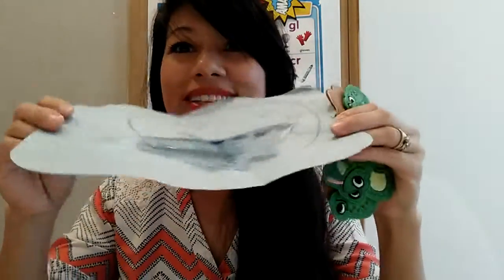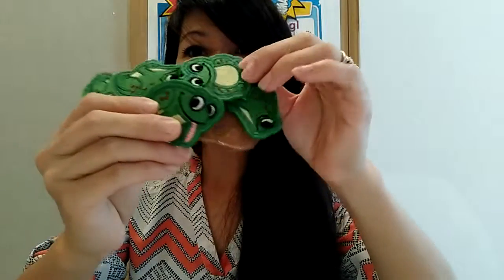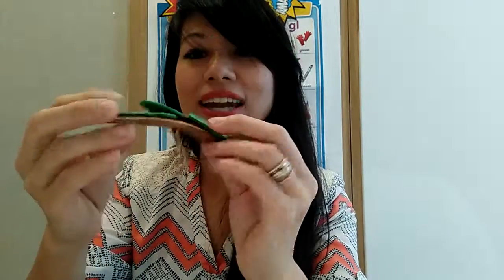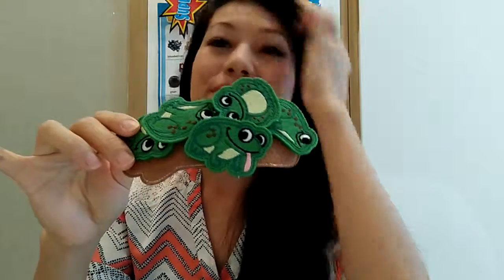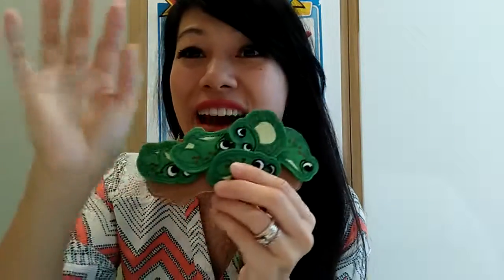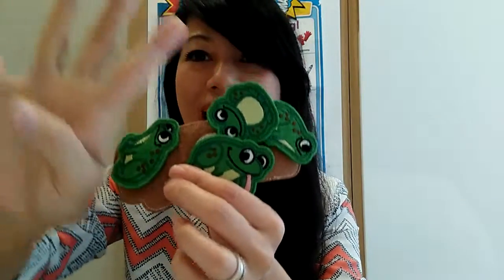VIPKID Music Demo Part I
Applying for a music teaching job